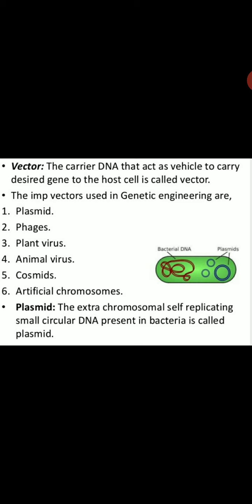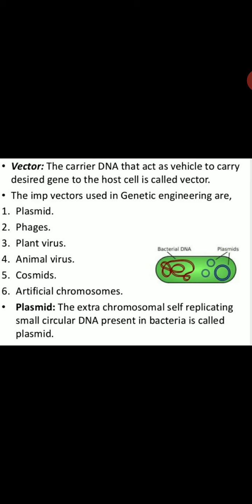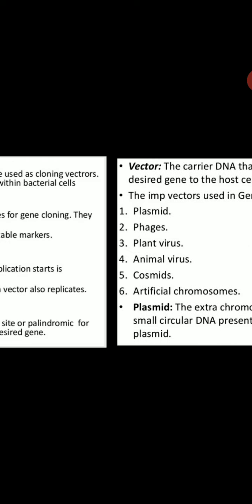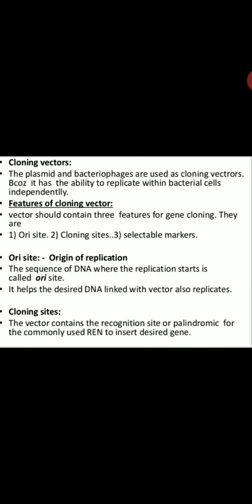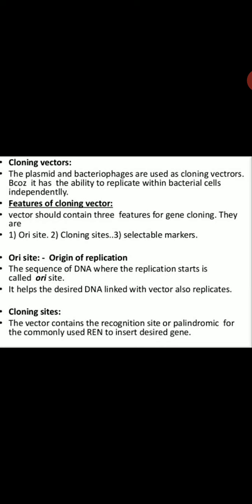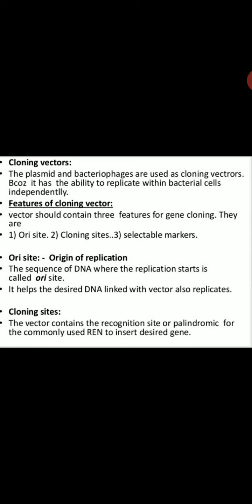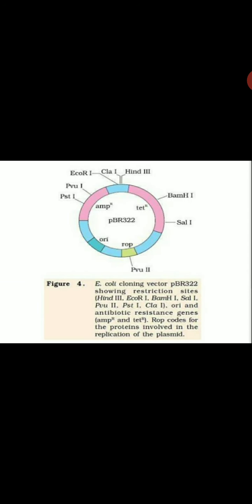XII, BIOLOGY, CH-11, MODULE-3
BY: MR CHANDRA SHEKHAR